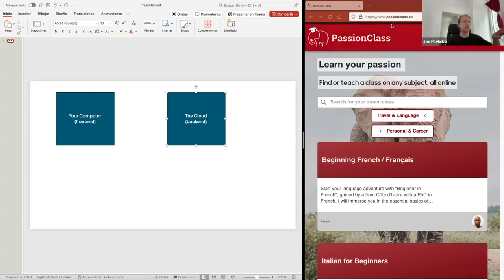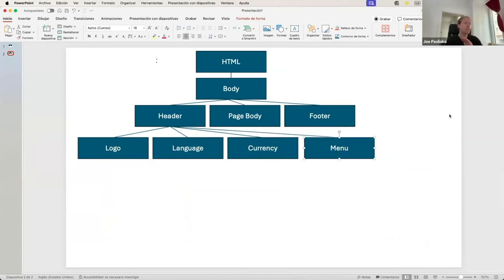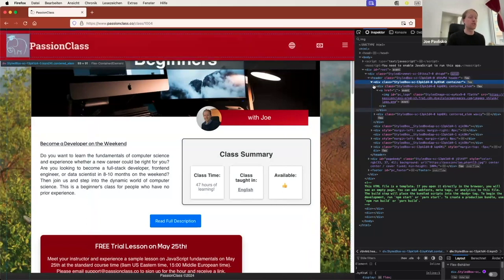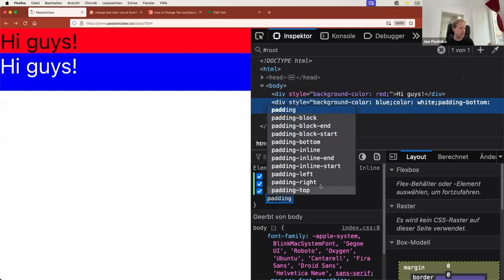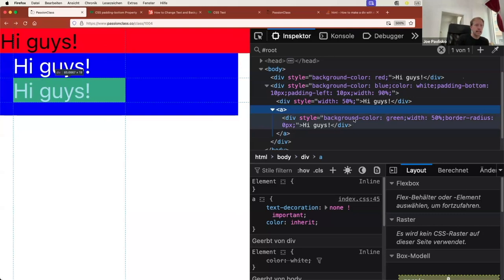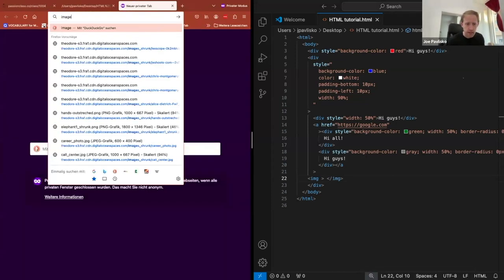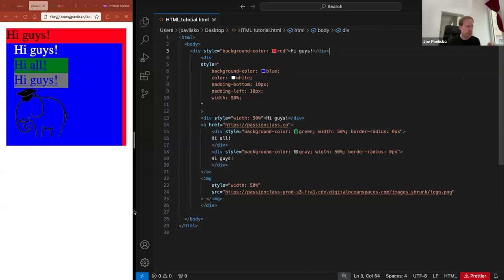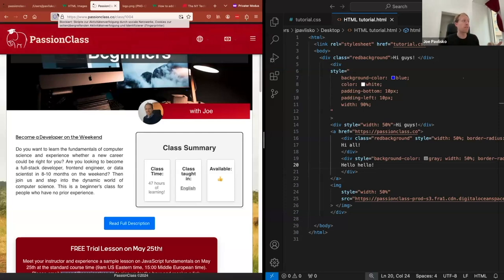Your First HTML Lesson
HTML for Complete Beginners | What Is the Cloud, Frontend vs Backend, and Your First HTML Page

New to coding? This video is the perfect starting point! In this beginner-friendly tutorial, you'll learn how websites work and how to create your first HTML page from scratch.

We'll start by explaining essential concepts like:
    What is “the cloud”?
    Frontend vs. Backend – what do these terms mean?
    Using hidden tools in Chrome, Firefox, Safari, and more.

Then, we’ll dive into HTML, the foundational language of the web. You’ll learn how to structure a webpage, use common tags, and build a simple but complete HTML file by the end.

This is the second video in my web development series—ideal for absolute beginners, hobbyists, or anyone looking to refresh their skills.